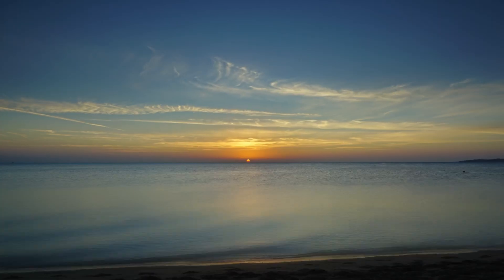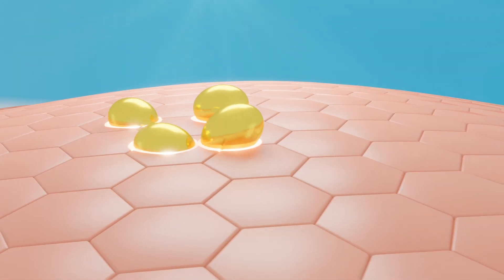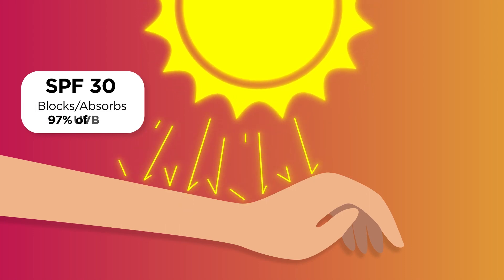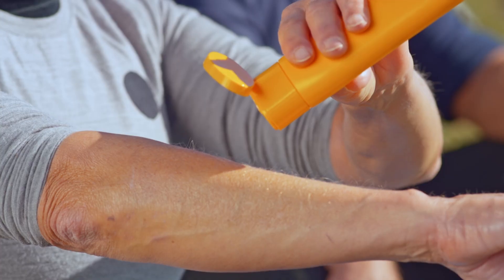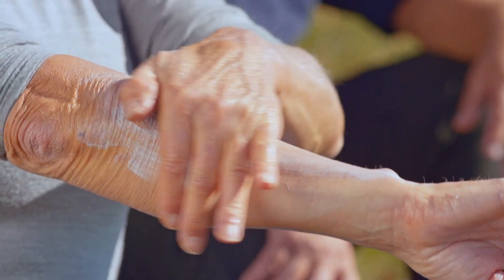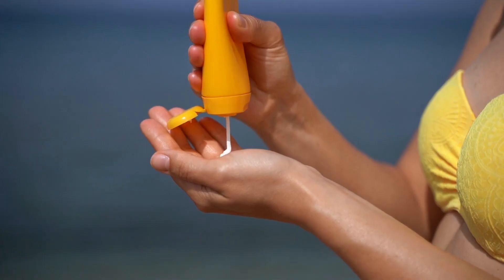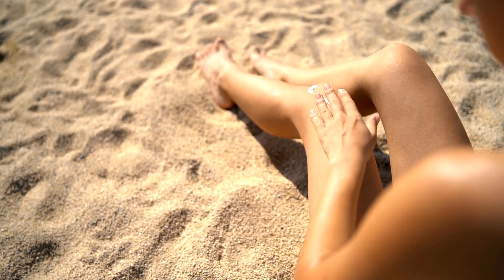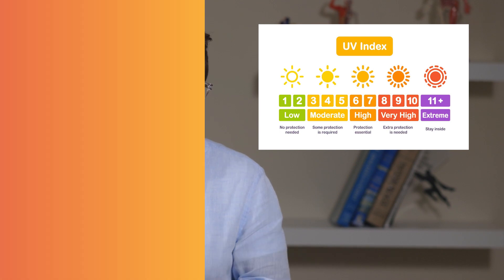Unlocking Sunblock’s Secrets: The 10 Things You Need to Know About Sunblock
The sun is out, and people ask all sorts of questions about sunblock at this time of year. What should I look for in a sunblock? How will I know if it will protect me? And is it safe? In this video, we dive into the science behind sunblock, breaking down the top 10 things you need to know to stay safe in the sun. From SPF rating to UV spectrum to chemical vs physical sunblock, we don’t just scratch the surface…we go beyond the "what" and explore the "why" behind each key aspect. Let's get into it!

What is The Feed with Dr. G?

“Science provides the knowledge we need to improve our health – but it’s also science’s job to make sure that knowledge is accessible to everyone.” – Dr. Samir Gupta

Nothing matters more than our health. And science is the key to understanding and maximizing our health and wellness. Yet new studies are reported in the news every day, and it seems impossible to keep up and figure out what’s important. At the same time, science is too often presented in a traditional style that’s unnecessarily complex and hard to understand.

As both a doctor and a scientist, my mission is to find fresh approaches to make science clear, transparent, and easy to understand (=obvious!) – for everyone. In our digital world, The Feed is built to keep people engaged and informed about the latest topics and newest science in health and medicine and to empower them to separate fact from fiction.

*The contents of this video are intended for informational and educational purposes only and are not a substitute for professional medical advice. Always seek the advice of your physician.